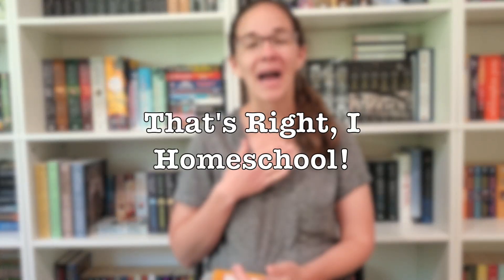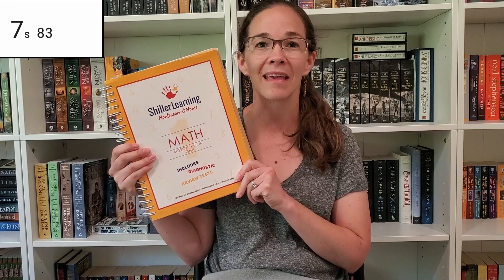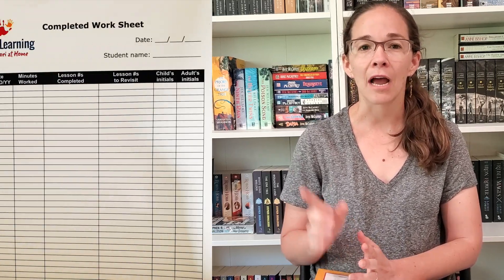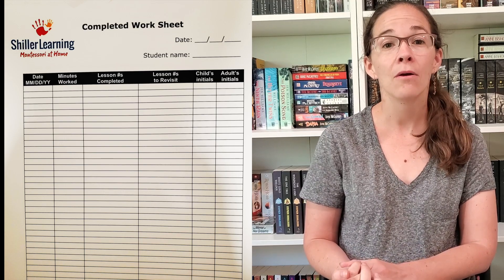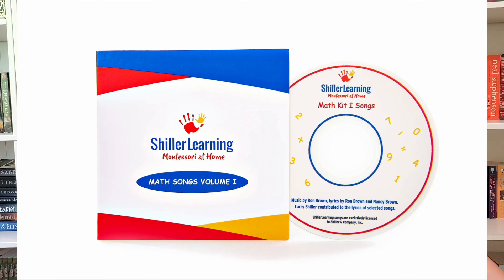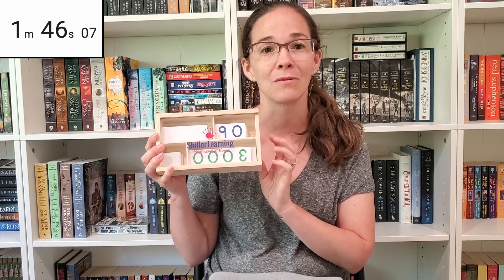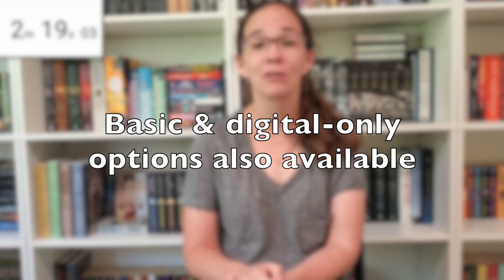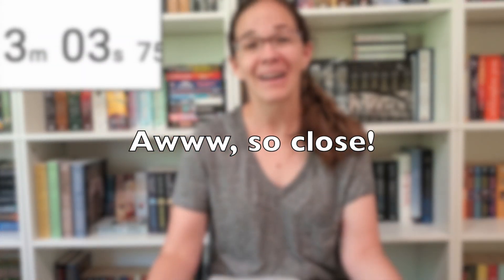3-Minute Snapshot | ShillerLearning Math Kit I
Welcome to a 3-Minute Snaphsot video! This is where we take a look at a selected homeschool curriculum or resource, and I try to give YOU as much information about it...in 3 minutes or less!

All products in this video were purchased with my own money.

This video features ShillerLearning's Math Kit I curriculum,  geared for PreK-3rd Grade.

Might be interested? Check out their freebies!